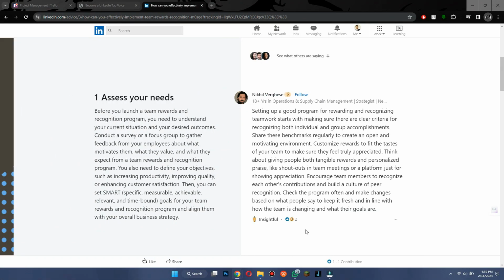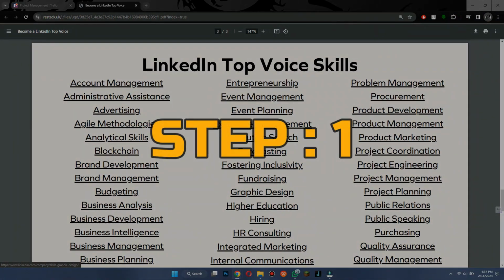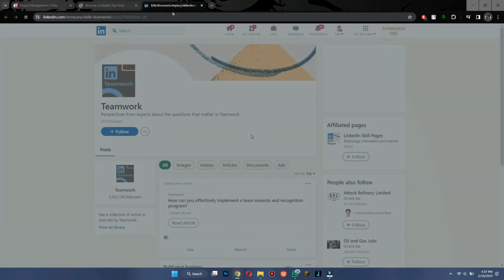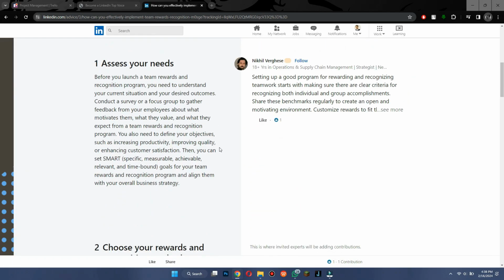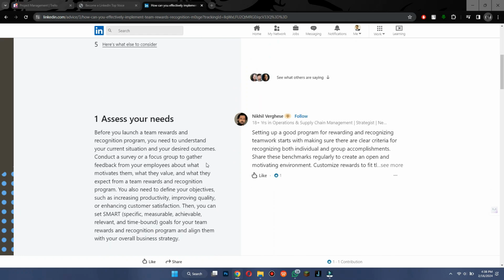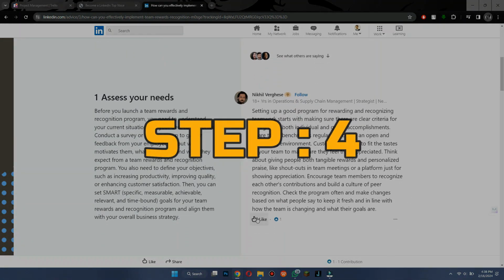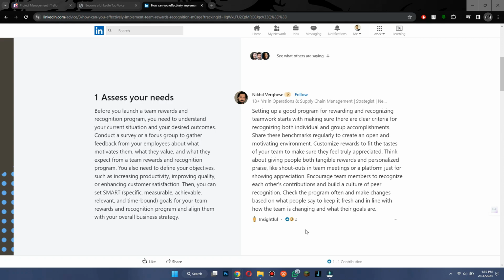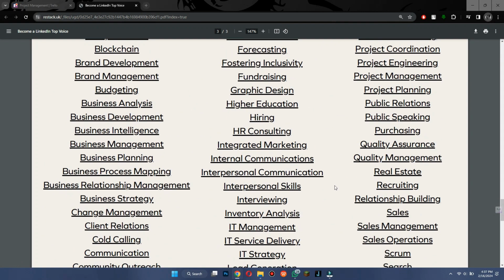How to Get a LinkedIn Top Voice Badge | Linkedin Guide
How to Get a LinkedIn Top Voice Badge

In this video, I will show you how to get a LinkedIn Top Voice Badge.
I'll walk you through five simple steps to become a LinkedIn Top Voice. You can even earn badges for multiple skills, and these will be combined into one badge on your LinkedIn profile.